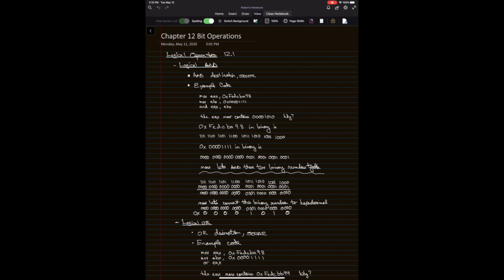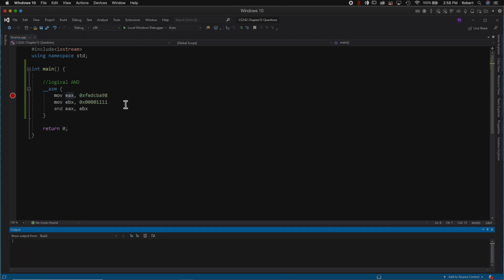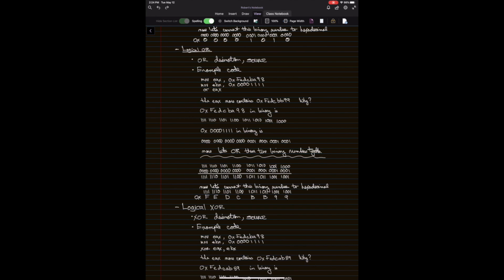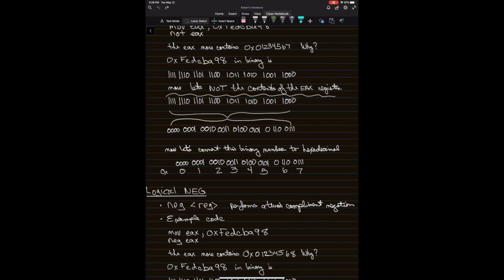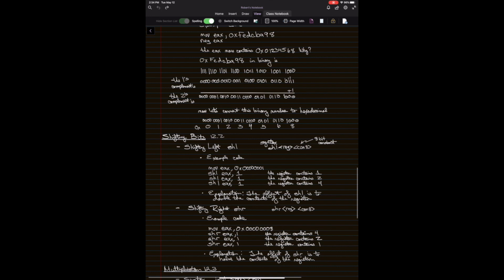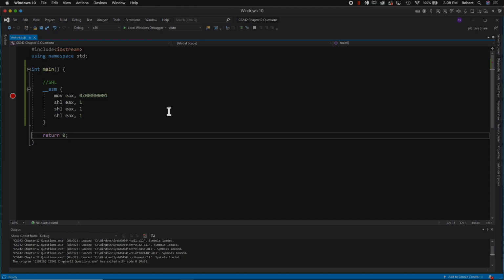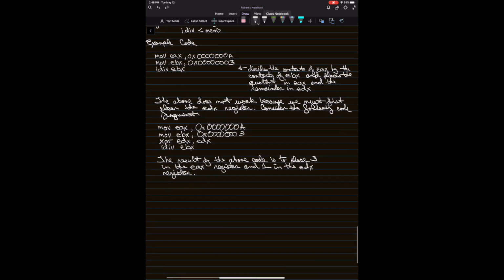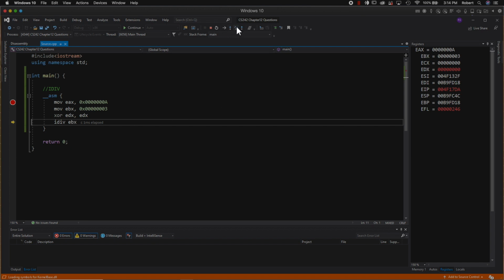CS242 Chapter 12 Lecture